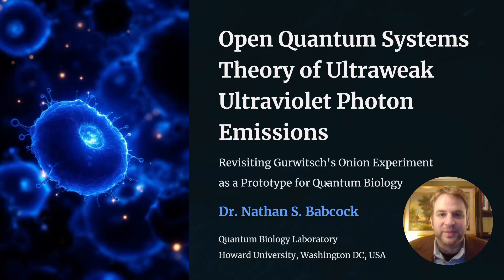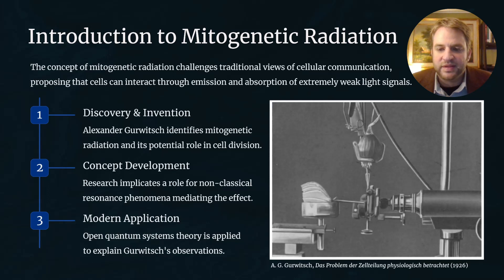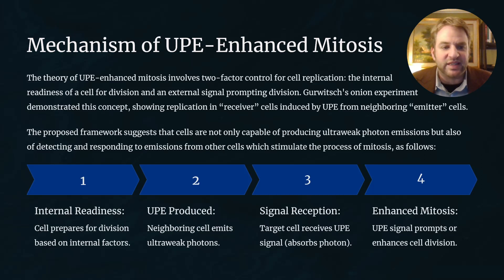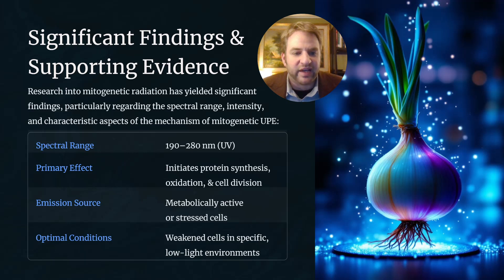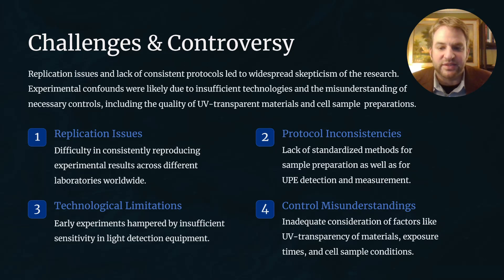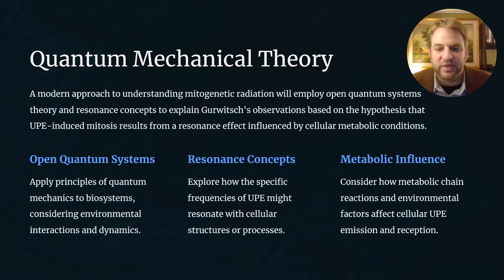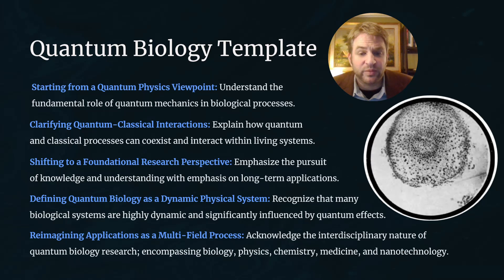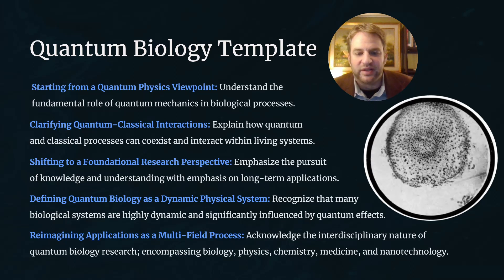Open Quantum Systems Theory of Ultraweak Ultraviolet Photon Emissions: Gurwitsch's Onion Experiment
The lecture provides a overall review of the scientific article, "Open quantum systems theory of ultraweak ultraviolet photon emissions: Revisiting Gurwitsch's onion experiment as a prototype for quantum biology," published in December 2024 in the Computational and Structural Biotechnology Journal. The topics covered in this lecture include a brief description of Alexander Gurwitsch's famous "onion experiment" and an simple overview of the effect of "mitogenetic" ultraviolet ultraweak photon emissions (UV UPE) on living cells. Main ideas of the article are presented, including an introduction to the theory of mitogenetic radiation, characteristics aspects of the mechanism of UV UPE-enhanced mitosis, significant findings and supporting evidence, scientific challenges in light of the historical controversy surrounding UV UPE-induced mitosis, a discussion of the new quantum mechanical theory of UV UPE-induced mitosis (including open quantum systems theory and some mathematical aspects of scattering theory), a proposal to use this work as a prototype for further research in quantum biology, a template for future work in quantum biology, as well as fundamental applications and technological implications.  This work was supported by the Guy Foundation (UK) and was awarded The Guy Foundation's 2023 international Onion Prize to celebrate the centennial year since Gurwitsch's discovery of UPE.